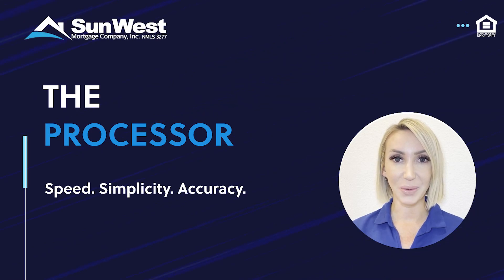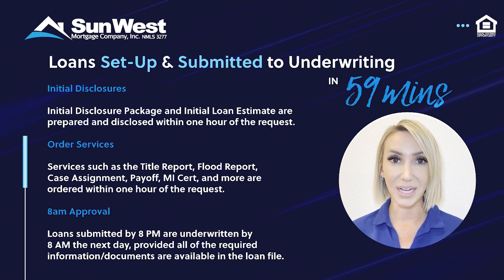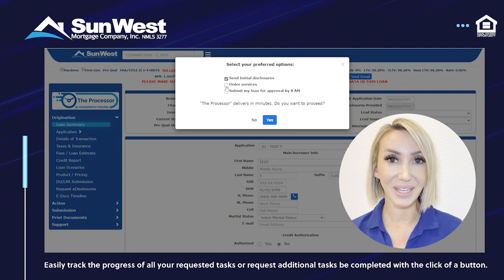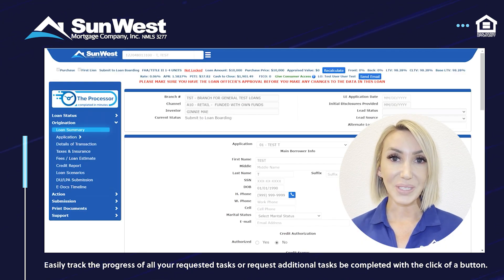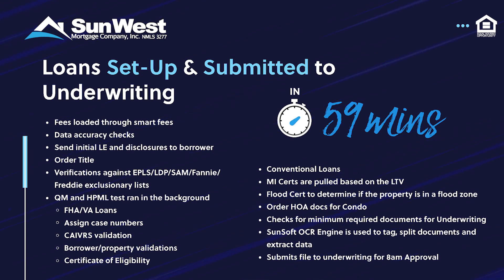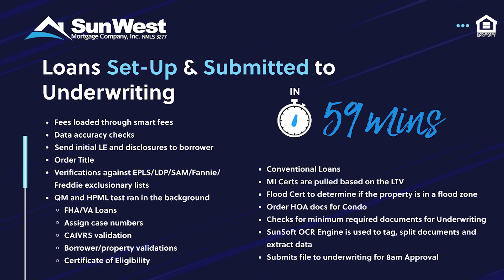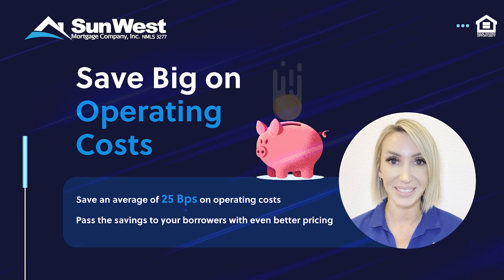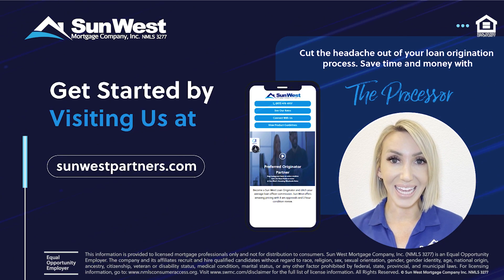The Processor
Sun West’s newest innovation, The Processor, is here to reduce all the manual processing steps to receive a fully underwritten loan. This means you can process your raw loan application in minutes, thus revolutionizing the entire loan origination business. Visit swmc.com.

All products are subject to credit and property approval. Other restrictions and limitations apply. The content here does not substitute for professional legal, securities, tax or accounting advice. The housing and residential financing offered herein is open to all without regard to race, color, religion, gender, sexual orientation, handicap, familial status or national origin. Sun West Mortgage Company, Inc. (NMLS ID#3277, is an Equal Opportunity Lender and holds a Financing Law License (#6030119) [Loans made or arranged pursuant to a California Financing Law license], licensed by the California Department of Financial Protection and Innovation, Phone: (866) ASK-CORP; has a DRE Real Estate
Corporation License Endorsement (#00793885), licensed by the California Department of Real Estate; sponsors an Individual Mortgage Loan Originator License (#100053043) for Gurpreet Singh Pahwa (NMLS ID 344709|D: , the “Responsible Party”; licensed by the Delaware State Bank Commissioner to engage in business in Delaware under license number #9970, expiration date 12/31/2022; an Illinois Residential Mortgage Licensee (MB.6760356), licensed by the Illinois Department of Financial & Professional Regulation - Residential Mortgage Banking, 555 West Monroe Street, 5th Floor, Chicago, Illinois 60661, General Inquiries: 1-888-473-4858, TYY: 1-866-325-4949; a Kansas licensed mortgage company License (MC.0025313); Registered in Massachusetts as a Third Party Servicer Lic. No. LS3277; licensed by the N.J. Department of Banking and Insurance; licensed Mortgage Banker - NYS Department of Financial Services; Ohio Lic. No. RM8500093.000; Mortgage Lender in Puerto Rico; Rhode Island Licensed Lender; licensed residential mortgage loan originator, 11380 Montwood, Ste A6 - A9 , El Paso, TX 79936 (NMLS ID 2047254); Washington (CL-3277). Sun West Mortgage Company, Inc. is licensed in Connecticut as Mortgage Possible; in Nebraska as Cal State Funding, Inc.; in New Mexico as Sun West Mortgage USA, Inc.; in Utah as Sun West Mortgage USA Company, Inc. For licensing information, go for the full list of license information. In all jurisdictions, the principal (Main) licensed location of Sun West Mortgage Company, Inc. is 6131 Orangethorpe Avenue, Suite 500, Buena Park, CA 90620, Phone: . to view Texas Complaint Notice and Servicing Disclosure.